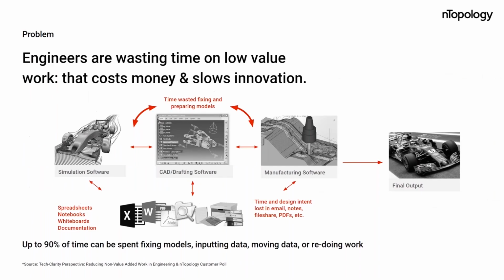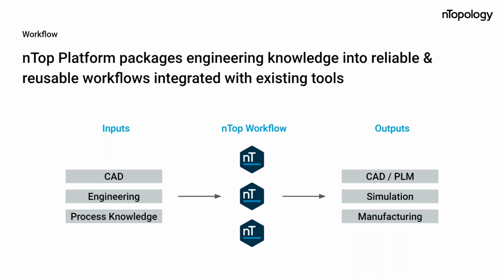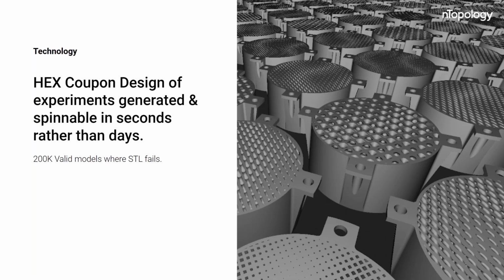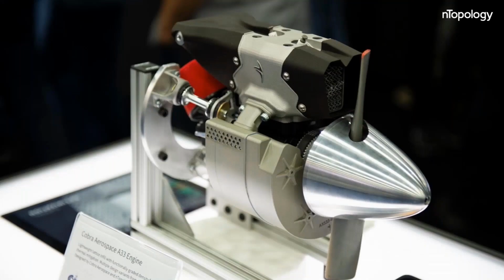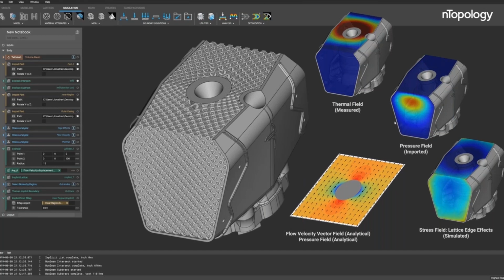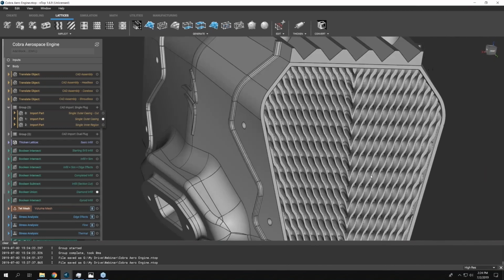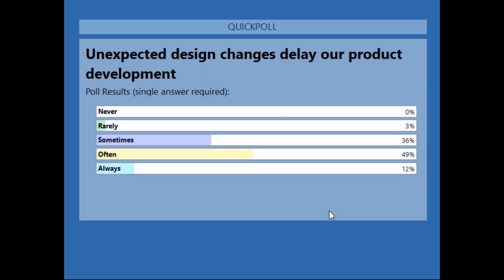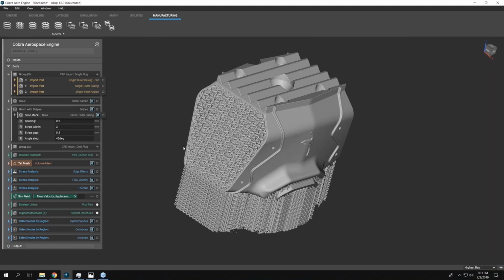nTop Platform: Highest Performing Parts, Faster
Advanced manufacturing offers companies new ways to stay competitive and create innovative products, but it introduces new challenges to traditional design, analysis, and manufacturing processes. And since software advancements have generally not kept pace with hardware capabilities, this has left a product development void that does not capitalize on advanced manufacturing techniques and ultimately stifles innovation.

In this information session, we’ll introduce nTopology’s robust, engineering design tool, nTop Platform, and illustrate how it enables companies to gain a competitive advantage through advanced manufacturing. You will see how its computational modeling environment seamlessly combines design and simulation results into tunable manufacturing models responsive to changes in requirements and iterations throughout the design process. As a result, engineers can iterate on their designs faster than ever before, create lightweight and high-performance parts with functional requirements built right in, and take full control over end-to-end engineering processes.

If you are at all curious how nTop Platform can accelerate your engineering process or supercharge your ability to innovate, then watch our session and learn more.